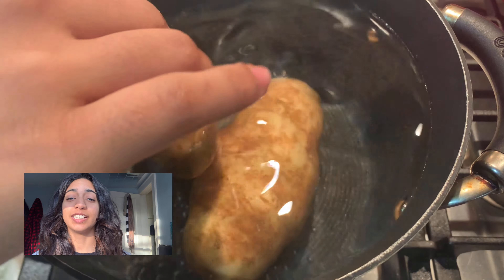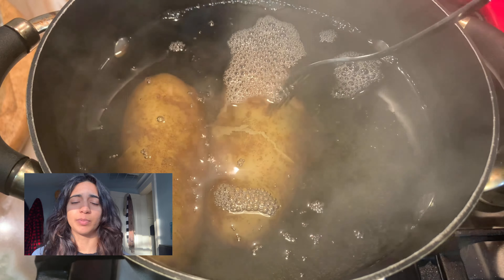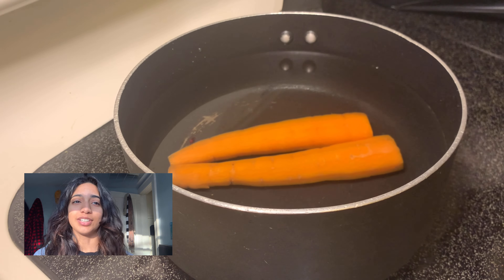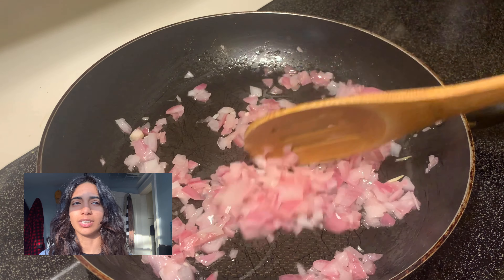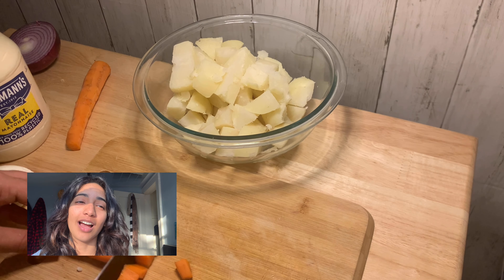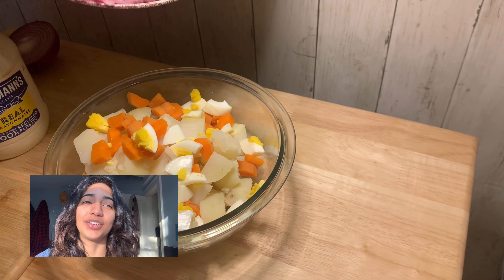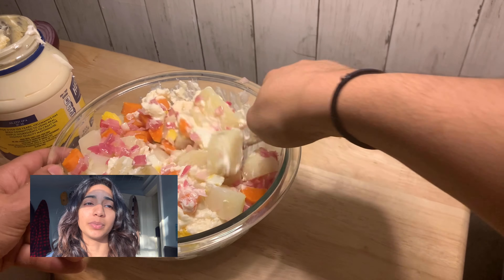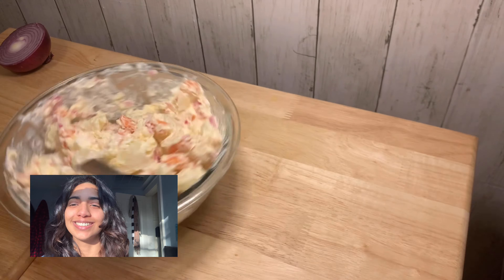Dominican Potato Salad AKA Ensalada Rusa Recipe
Potato salad is a very basic recipe that some of love so much, and some of us hate with a burning passion. I agree, it is a hit or miss. If you aren’t a fan of mayo, then potato salad is probably not your thing.

But, there are alternatives to mayo for this recipe. Some of them are sour cream, oil, and lemon.

With that being said, if you want to make this kicking potato salad to real way you’re going to want to use mayo. Get vegan mayo, whatever you have to do, just get mayo!

Now, let me make it very clear that this is not the regular ole Russian potato salad. This is a Dominican potato salad. AKA the best damn potato salad there is.

This potato salad is found at almost all Dominican holidays and events. It’s a fairly simple recipe, but it’s reserved for special occasions. So, when I go to my family gatherings and I see that there is potato salad, I know we’re all about to have a great meal!

Some tips I have for you are to make sure not to burn your onions while sauteing them, they should be translucent not brown in any way. Also, only cook you potatoes and carrots until they are soft, they should not be mushy or falling apart. Adding the tablespoon of vinegar helps with this.

Follow the kitchen on Instagram @breakthrukitchen